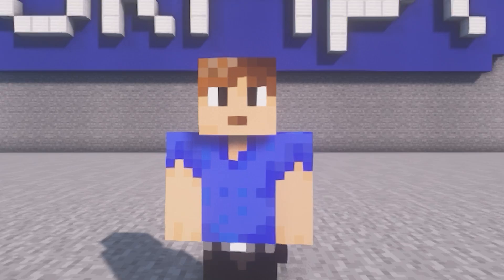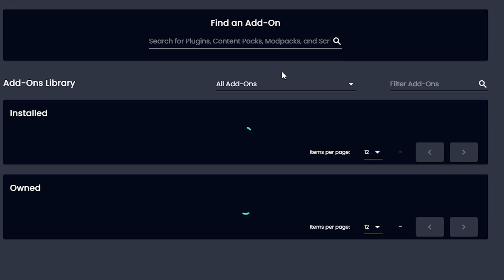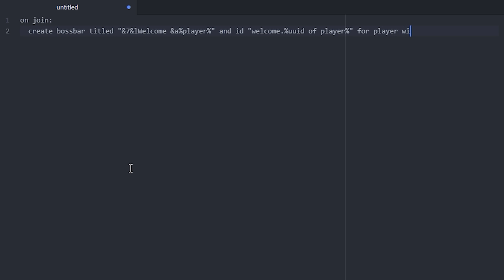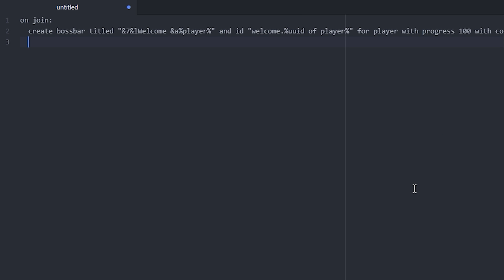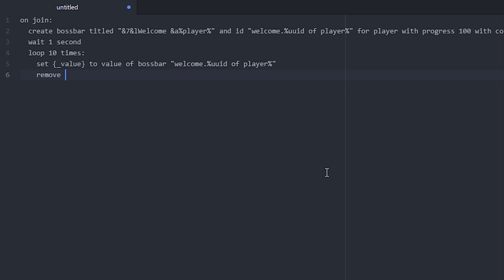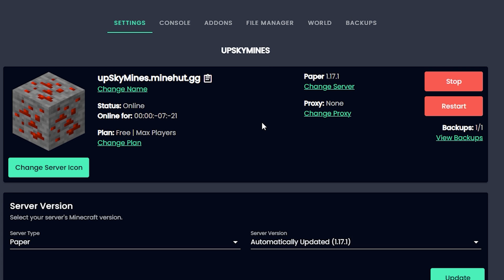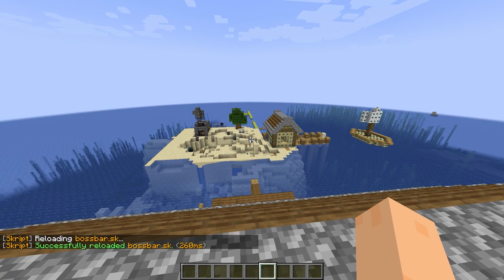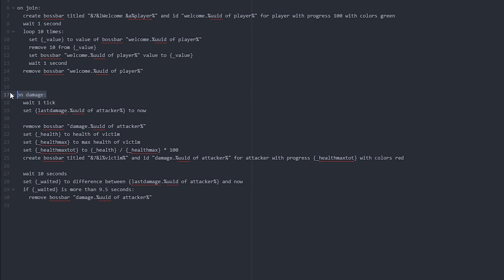How To Make A Bossbar - Minecraft Skript Tutorial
This video is made in 1.17.1 (Feb 2022)
HEYO! Sorry for not uploading. Here is another skript tutorial. Make Bossbars!

Download My Skript!

How To Get A FREE Minecraft Server:

Wellington Coffee Shop - Dyalla
Know Myself - Patrick Patrikios